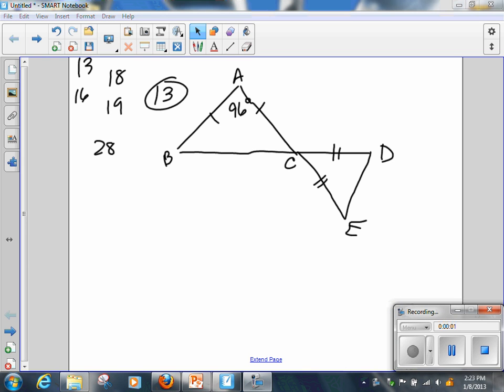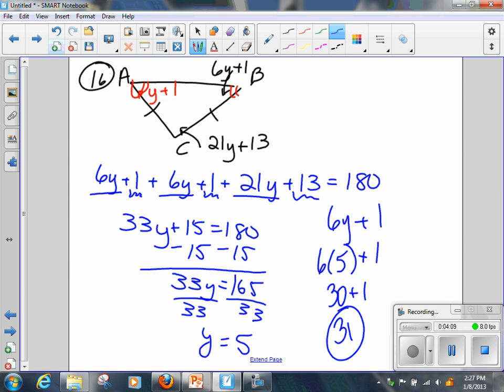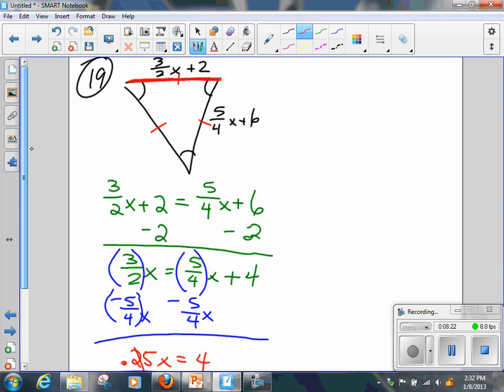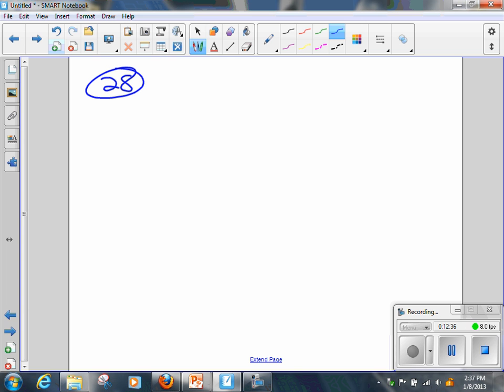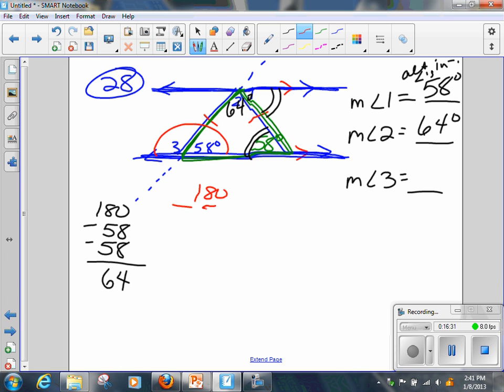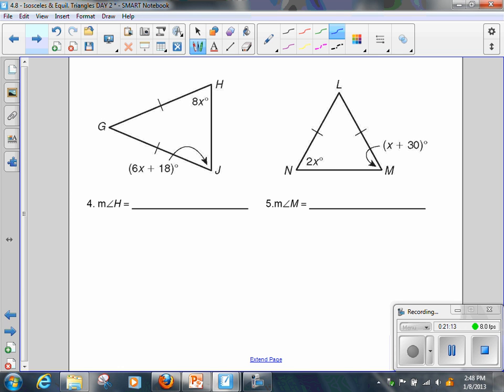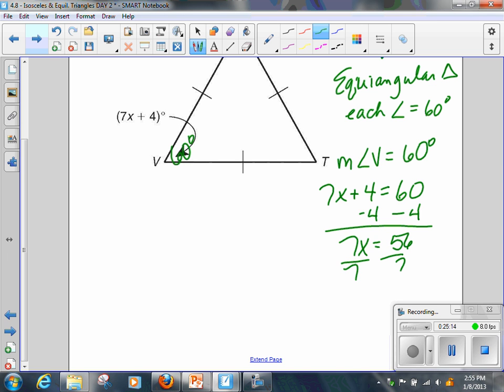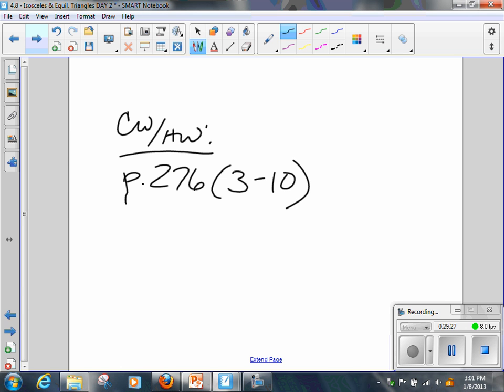January08 4 8 day 2 Isos and Equi Triangles